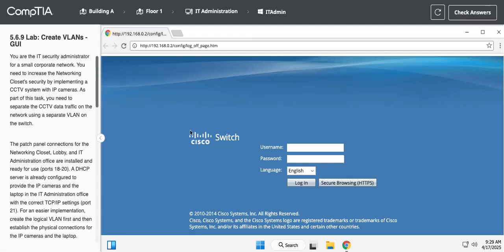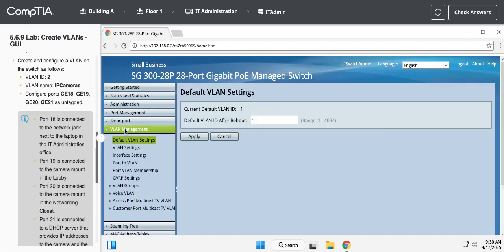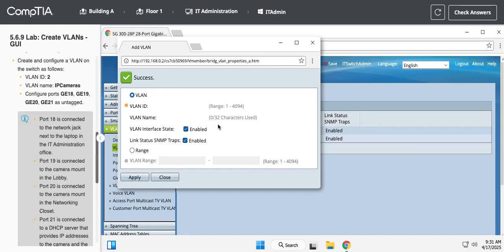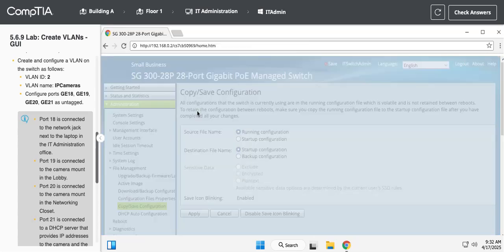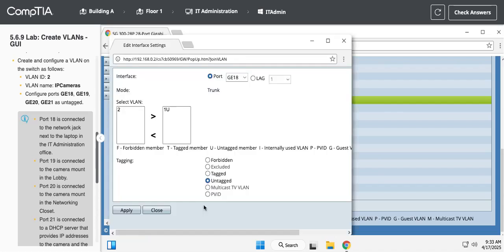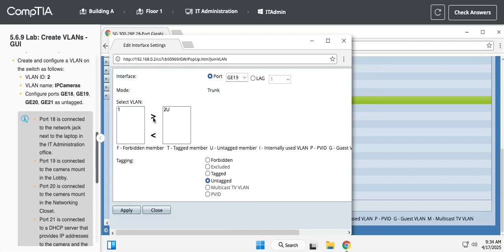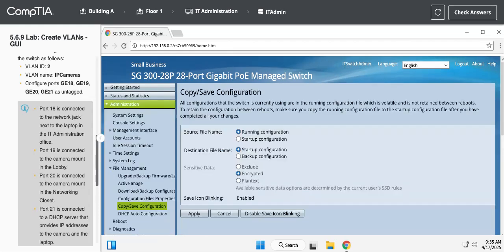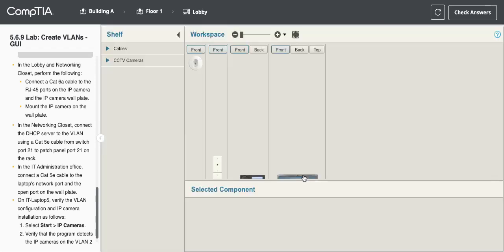5.6.9 Create VLANS - Cisco GUI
CompTIA Net+ Lab 5.6.9 Create VLANS - Cisco GUI